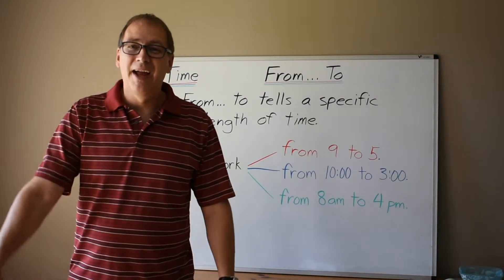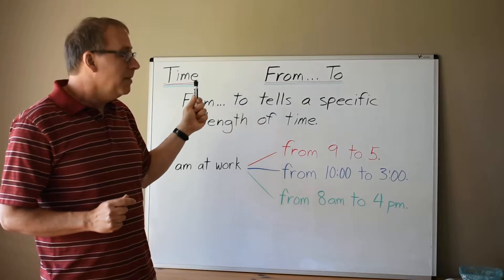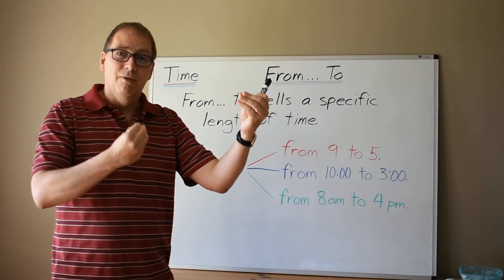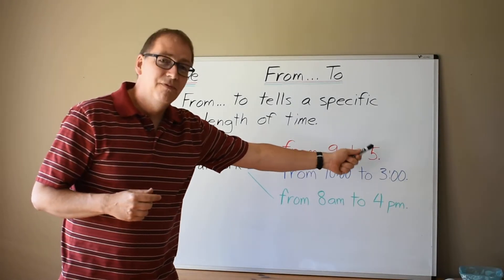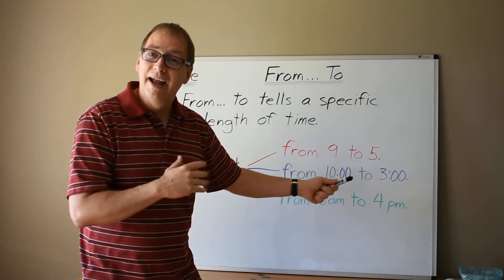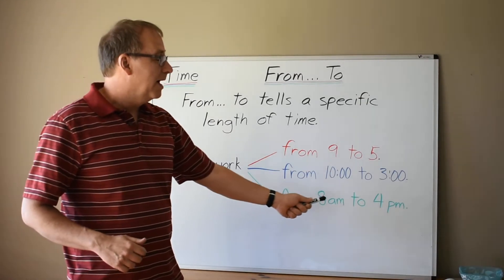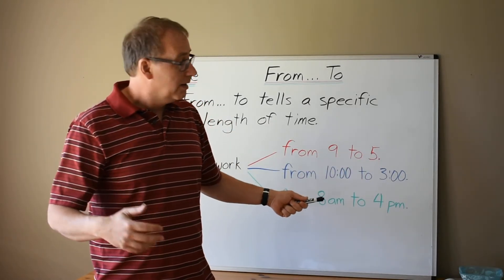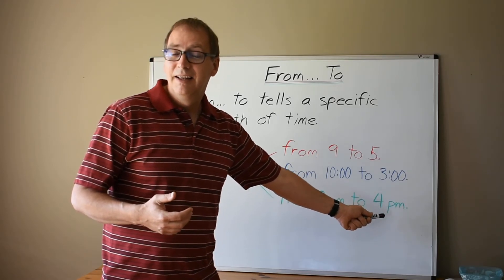5 Minute English Using From...To